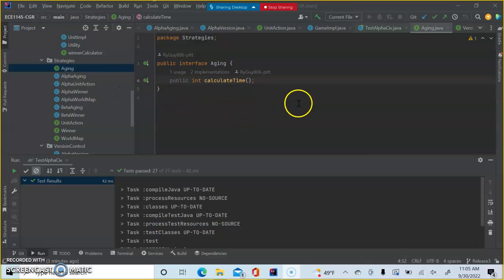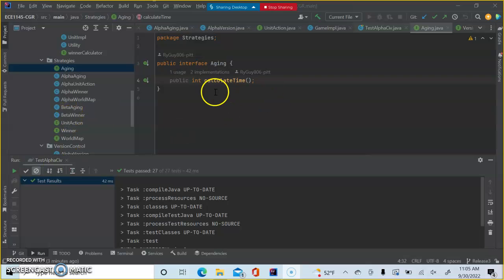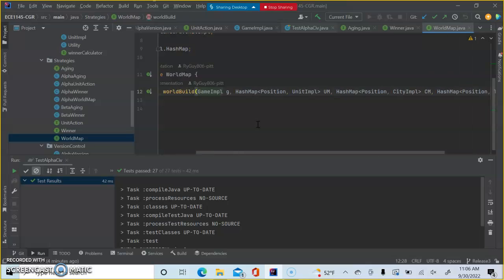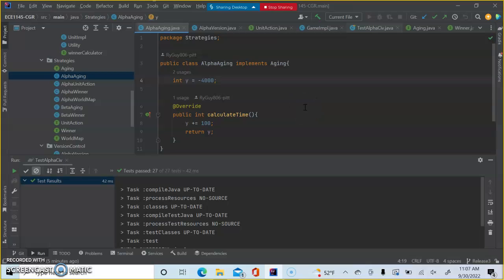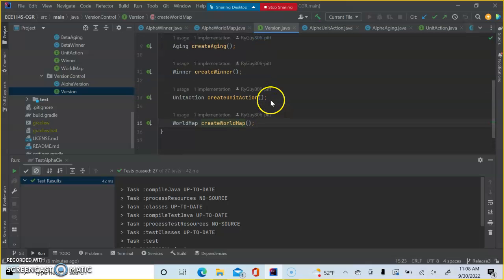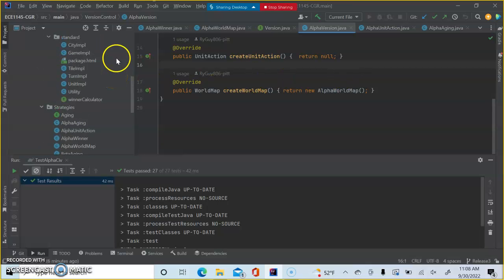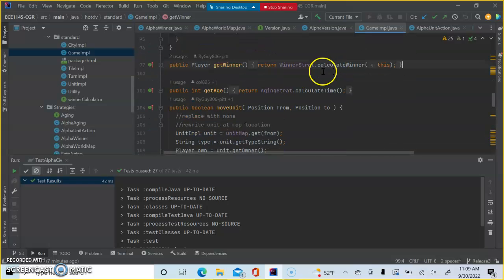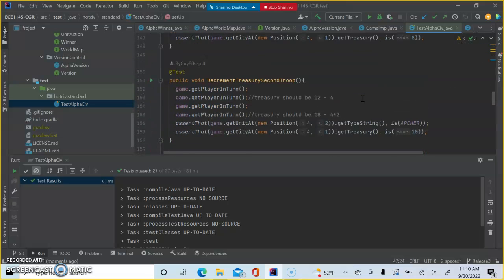AlphaCivRefactor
Iteration #3 for ECE1145